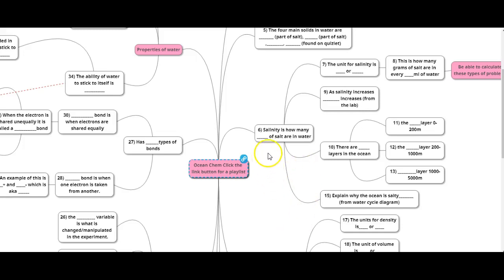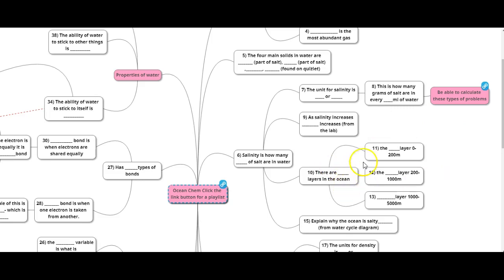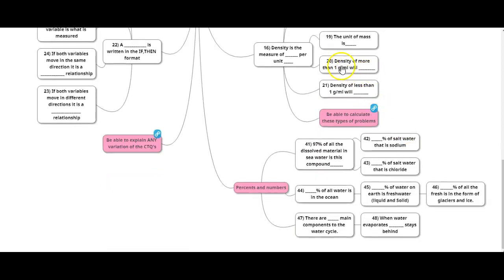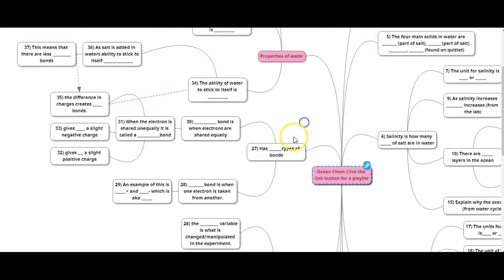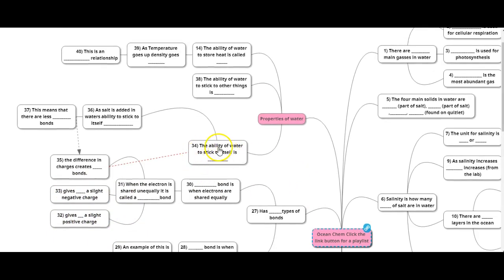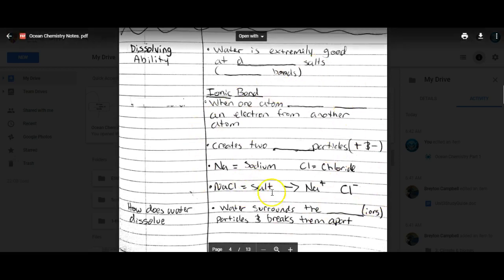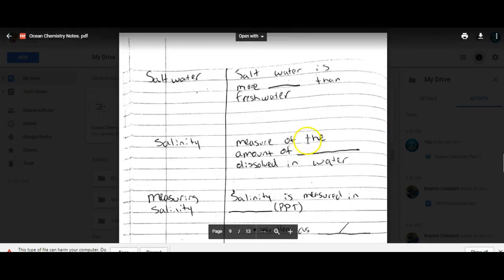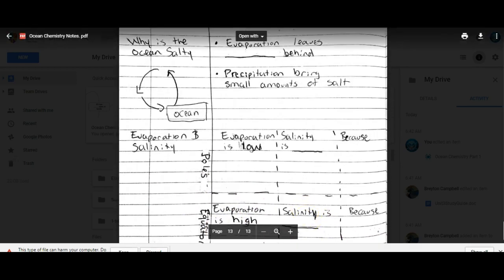Ocean Chem Walkthrough